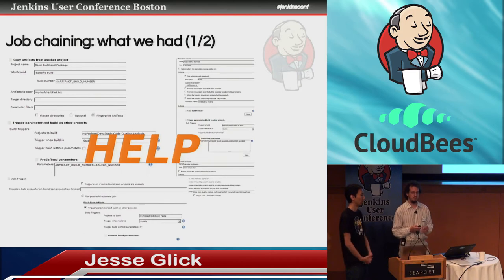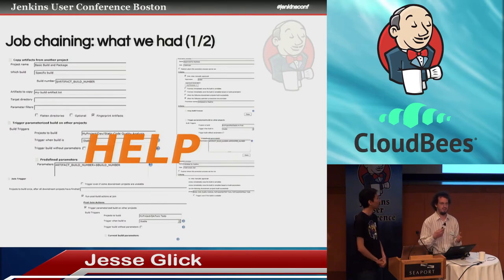2014 JUC Boston - Workflow in Jenkins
By Jesse Glick

Jenkins has various ways to "chain" projects together: triggers, promotions, copied artifacts, etc. However, assembling these into a complex continuous deployment pipeline can be painful. A new open source job type is under development that lets you use a single, readable Groovy script to orchestrate long-running build processes on one or more slaves. Complex control structures, human interaction and restarting from checkpoints are all within scope. Come hear about this powerful new system and get involved.